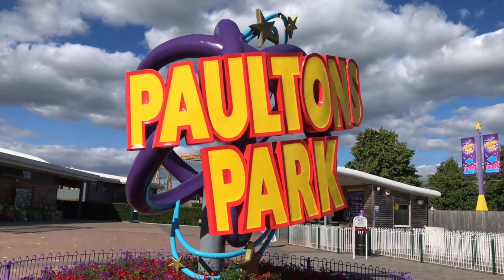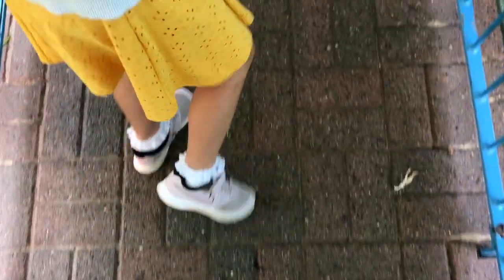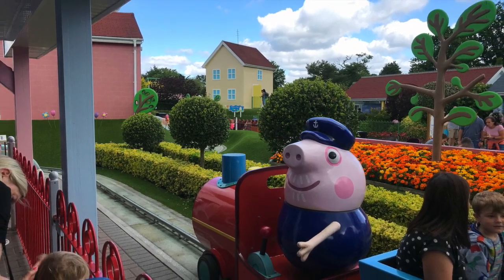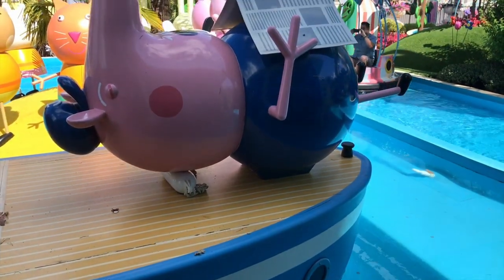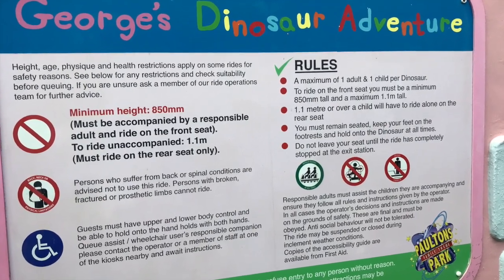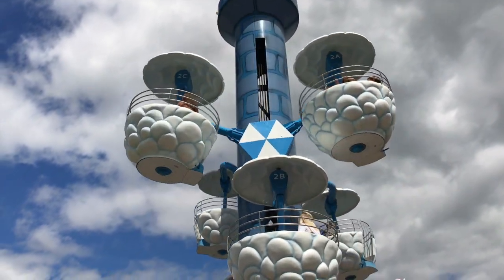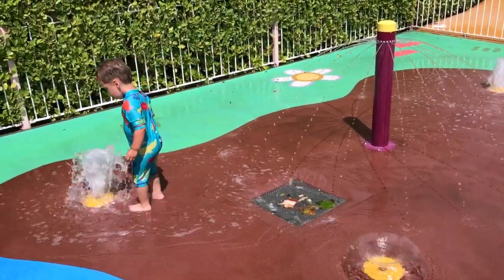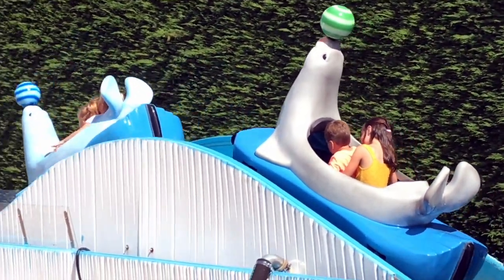TOUR OF PEPPA PIG WORLD | PARENT'S GUIDE TO PEPPA PIG WORLD | PEPPA PIG WORLD COVID GUIDE | 2020 !!!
So today's video is a guide to Peppa Pig World filmed July 2020. Features all the rides, a quick guide to food and what you need to know about Covid-19 rules.

This was such a fun day out.  This was our first 'normal thing to do' as everything else has been outdoor walks and trails. We felt really safe and so happy to be doing something we would normally do during the summer holidays.

I have a 7 and 3 year old and its my favourite theme park for the age gap and both their ages!

Song Credits